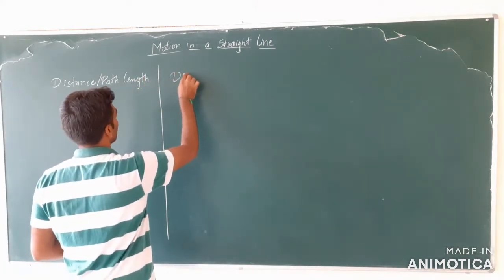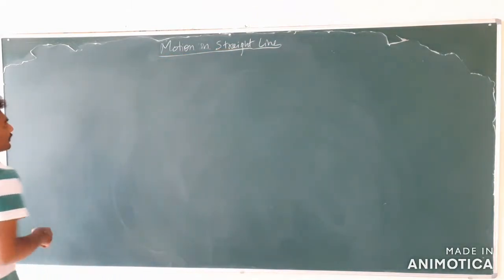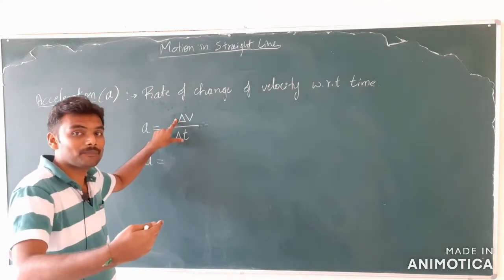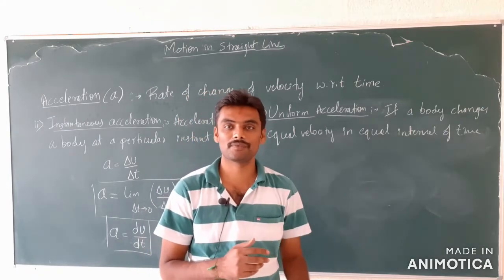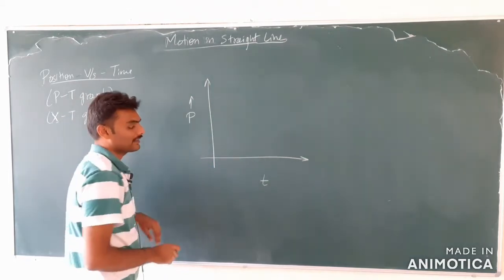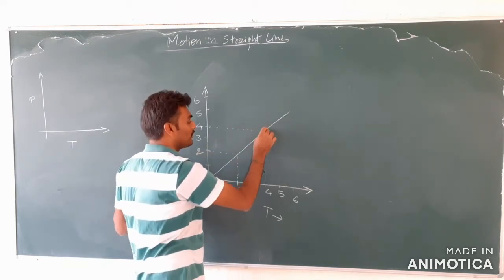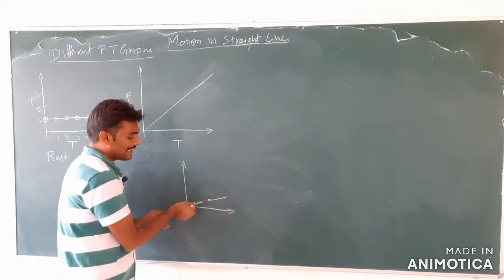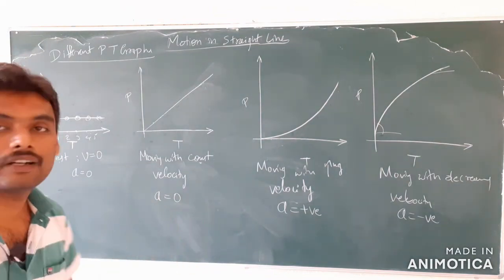P13 Motion in a straight line